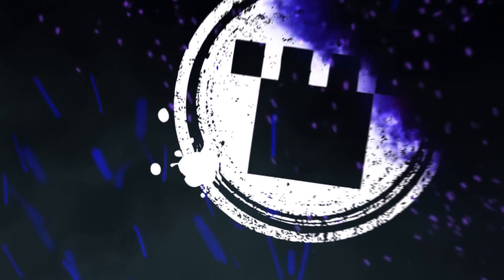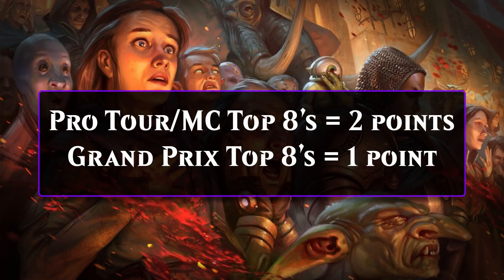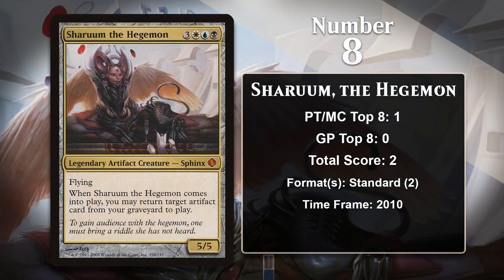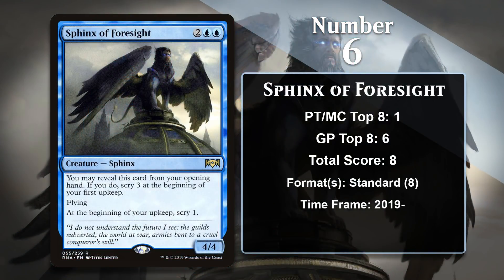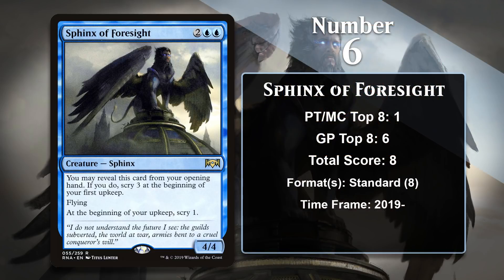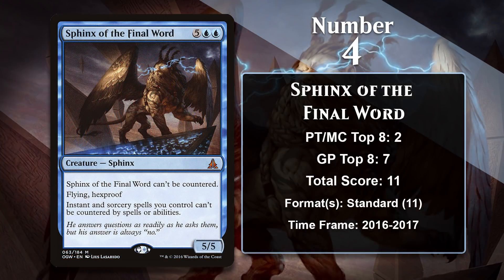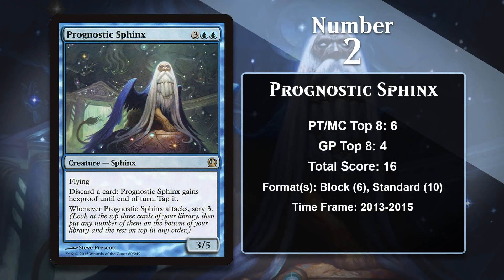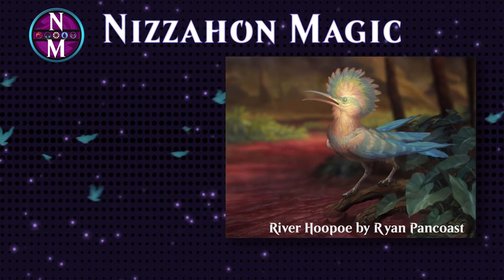MTG Top 10: Sphinxes | Magic: the Gathering | Episode 226